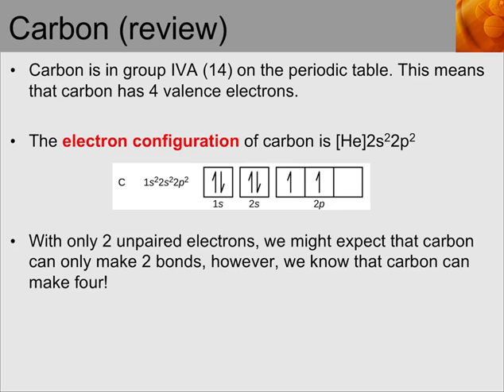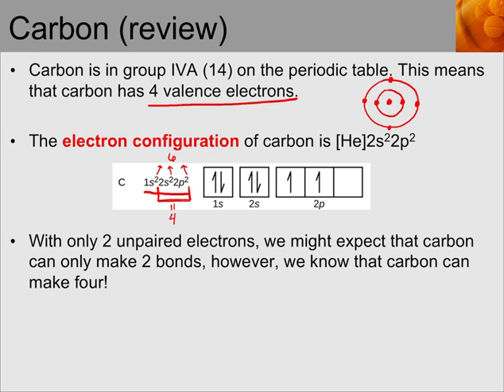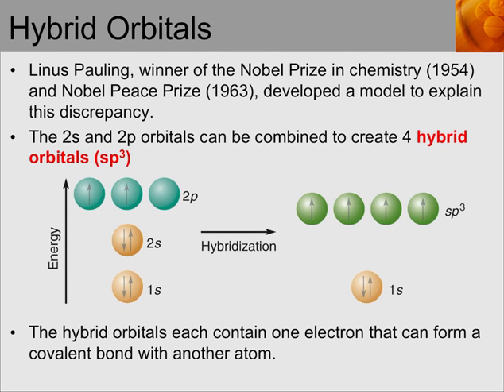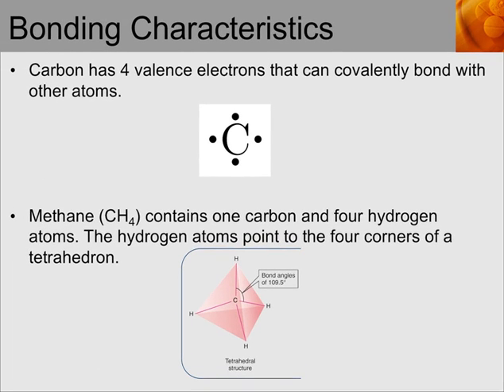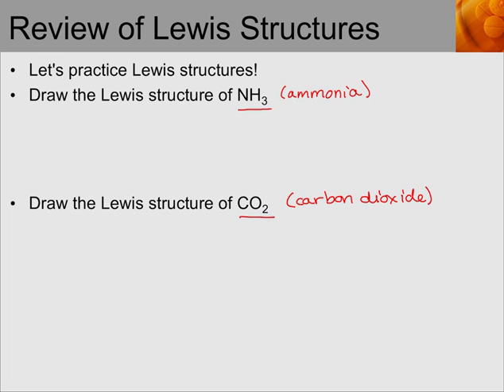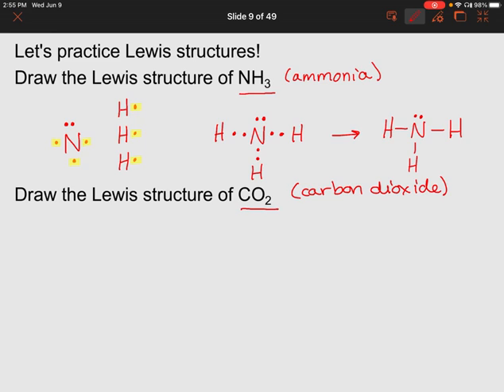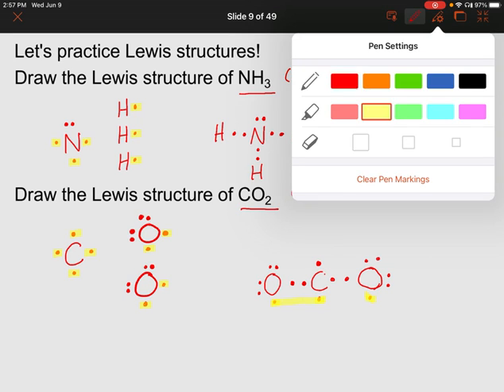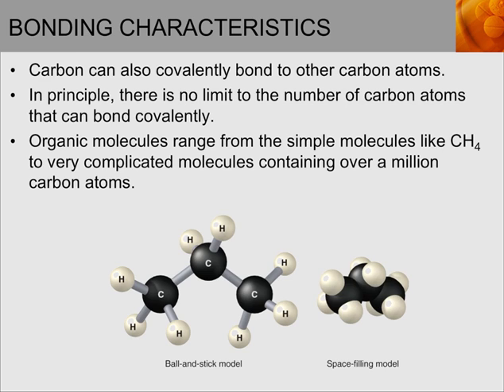CHEM & 131 Alkanes - Review of Carbon and Bonding Characteristics